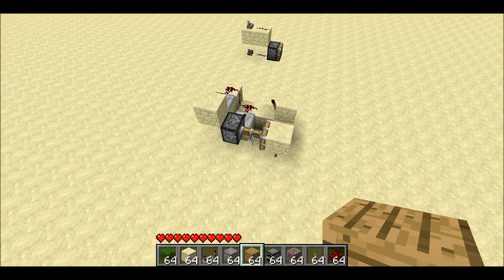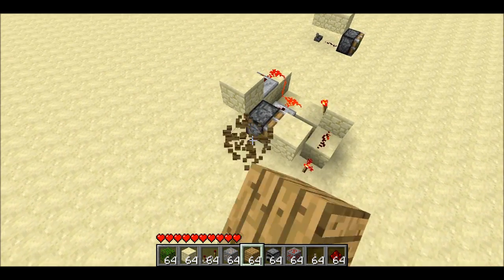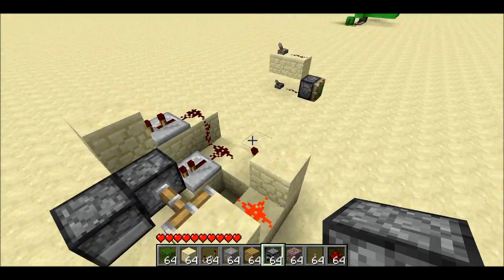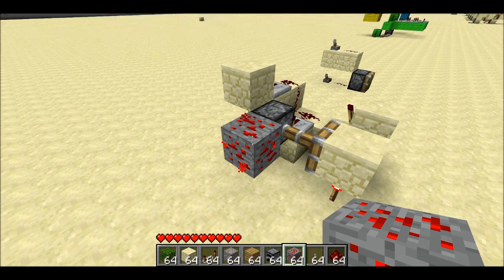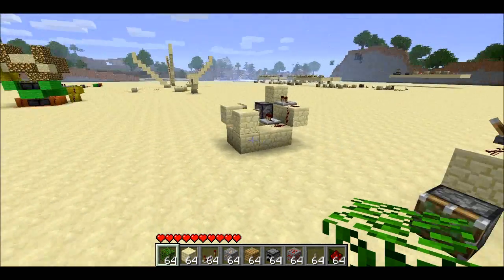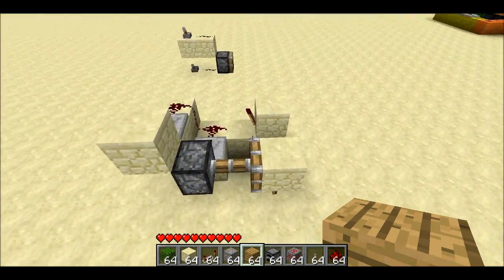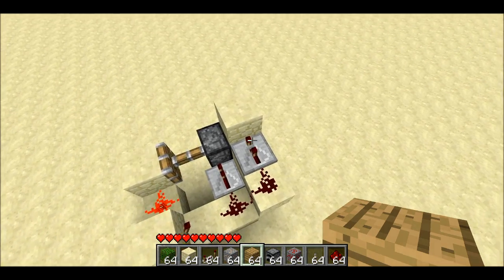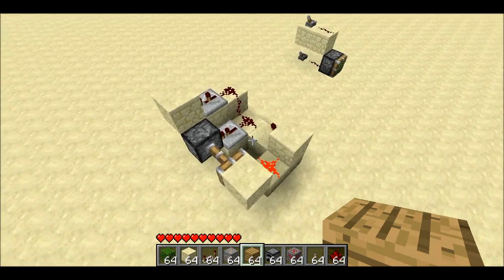SethBling's Block Update Detector Switch (Improvement on Etho's Version)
I show you how to build a quick-reset Block Update Detector Switch (BUDS).